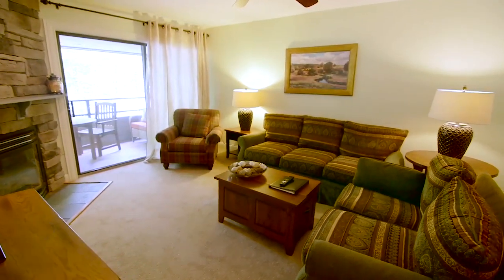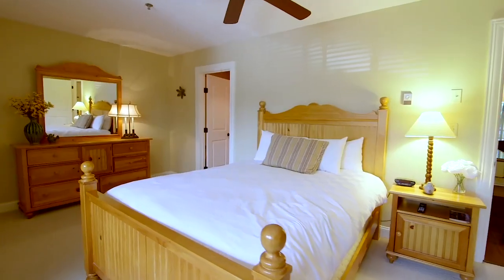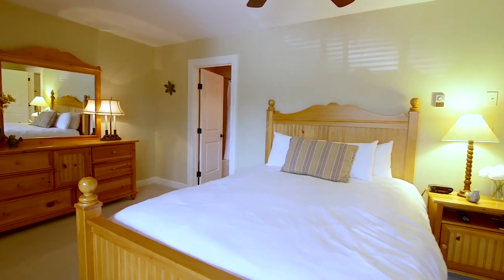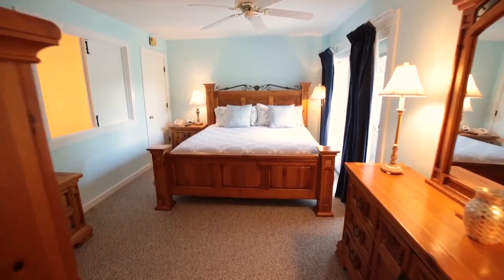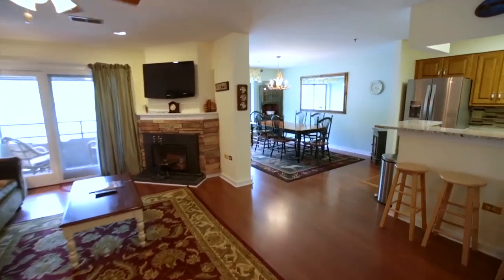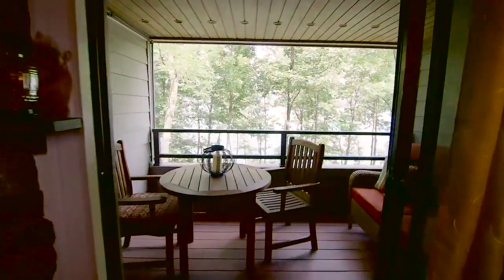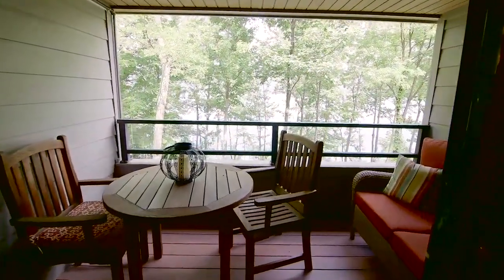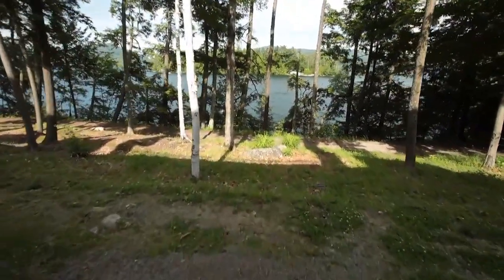The Sagamore Resort 2015 - Condos at The Lodges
Located in The Lodges, our spacious two-bedroom/two-bathroom condominiums provide a residential-style retreat ideal for families or guests seeking an extended stay at our Lake George resort. You’ll feel right at home with your favorite book in front of the fireplace or enjoying a quiet meal around the dining table. Each condominium also showcases two outdoor terraces (one upstairs and one downstairs), that overlook our historic resort or the lake.

The Sagamore Resort is part of the Opal Collection, an exclusive ensemble pf premier luxury hotels and resorts. From Bolton's Landing to Lake Placid we have the best locations and experiences. Our amenities and service will exceed your expectations.